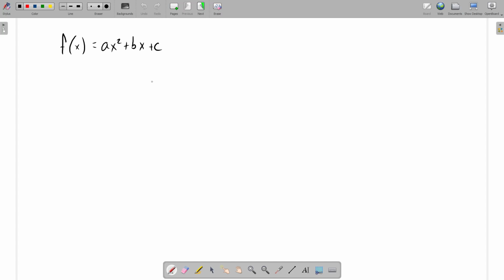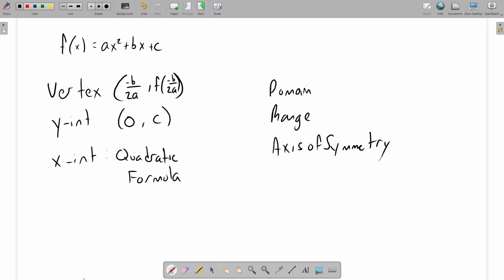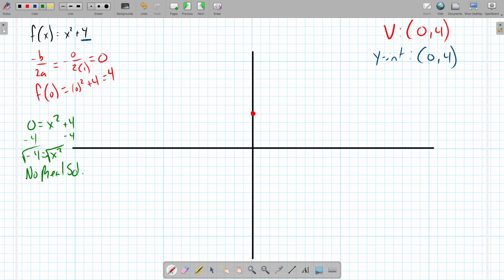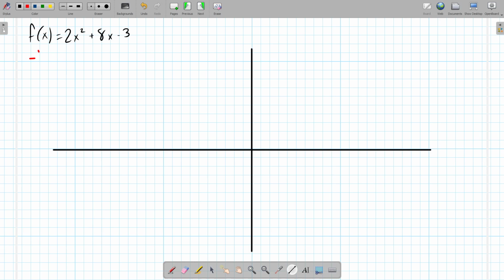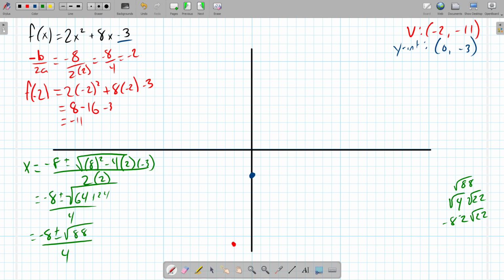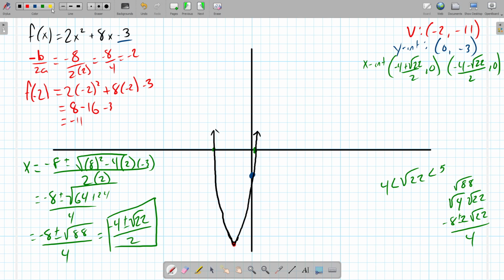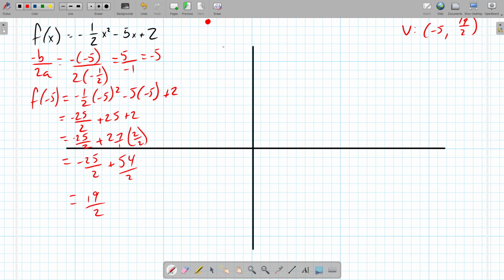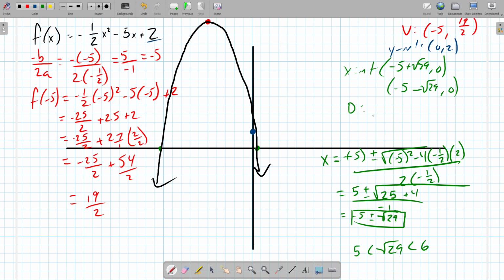Graphing Parabolas in Standard Form | Quadratic Series Episode 16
In the sixteenth episode of the quadratic series we start to graph parabolas, specifically in standard form. We identify and label the Vertex, x and y intercepts, axis of symmetry and domain and range, while also sketching the parabola.